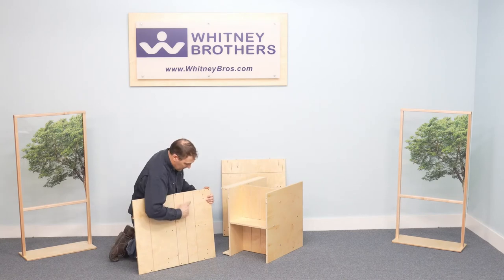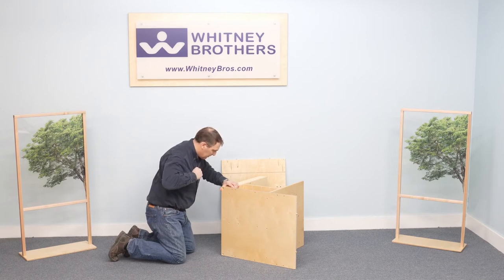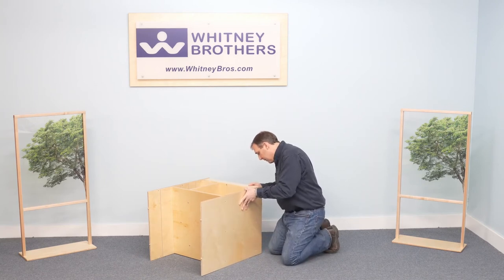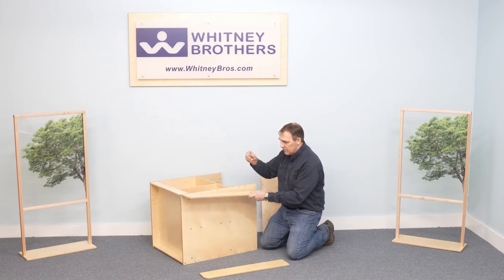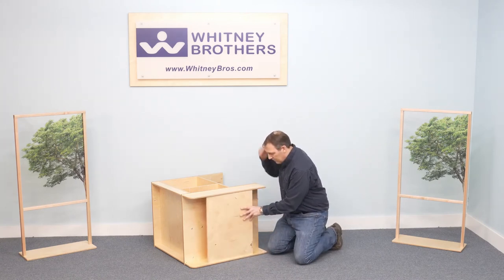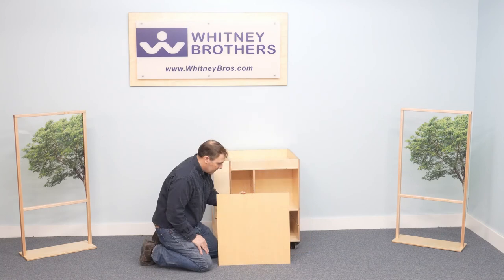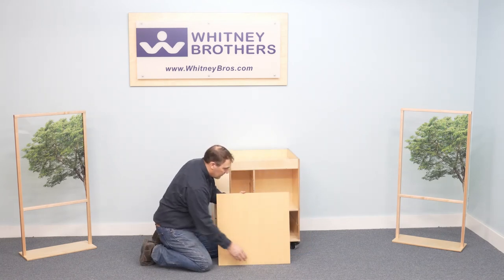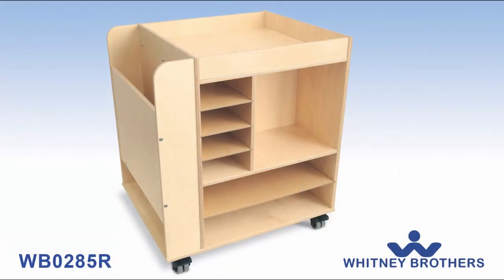WB0285R Rolling Art Cart assembly video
How to assemble the WB0285R and get your art activities rolling!